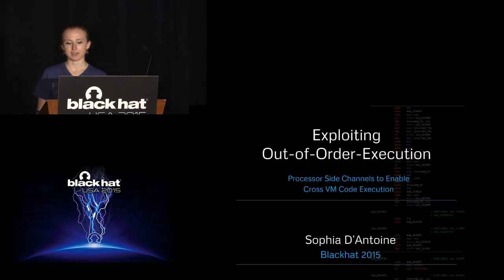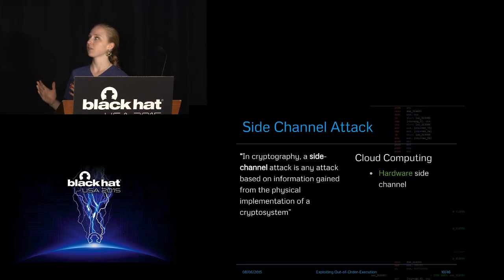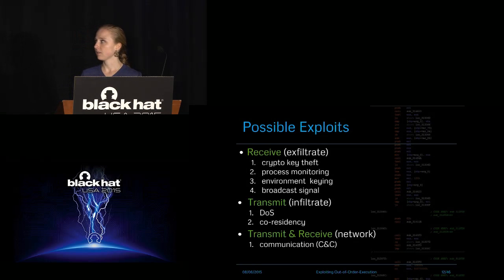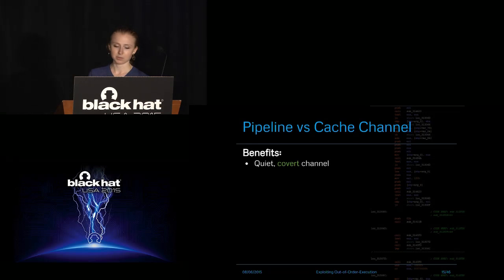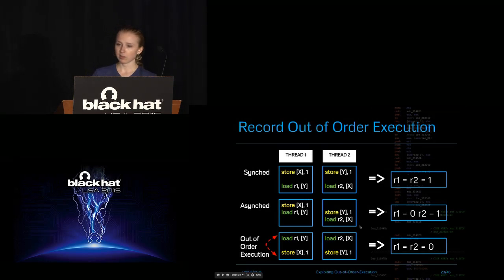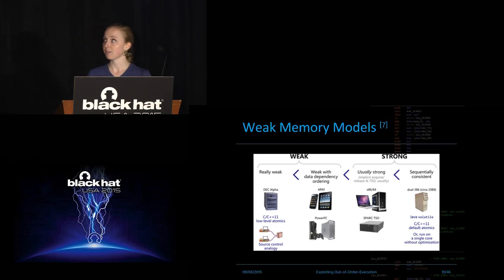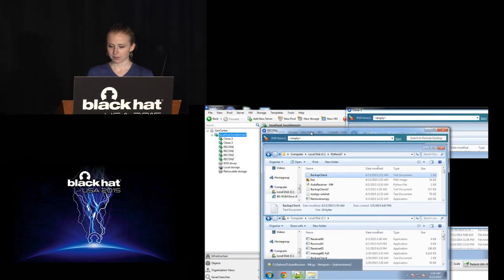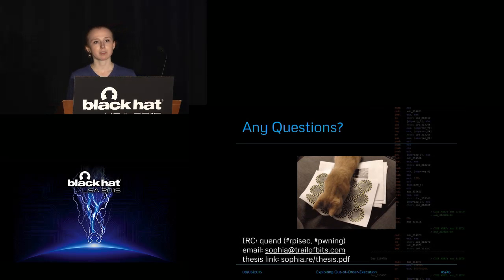Exploiting Out-of-Order Execution For Covert Cross-VM Communication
by Sophia D'Antoine

This presentation will demonstrate a novel side channel exploiting CPU out-of-order-execution to enable covert cross-VM communication in cloud computing environments. Live demonstrations will show several applications of this side channel, including cross process or VM eavesdropping, malware command & control and environmental keying. The presentation will conclude with a brief analysis of detection and mitigation techniques for this attack.